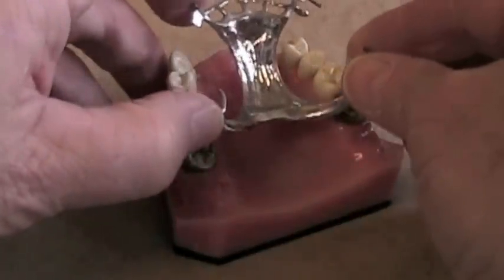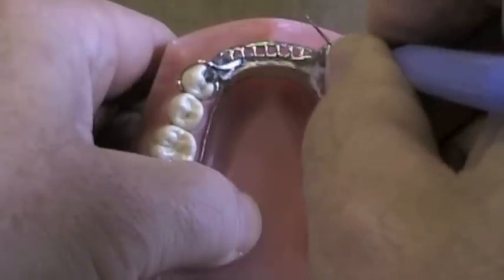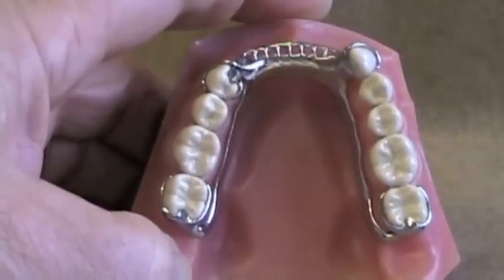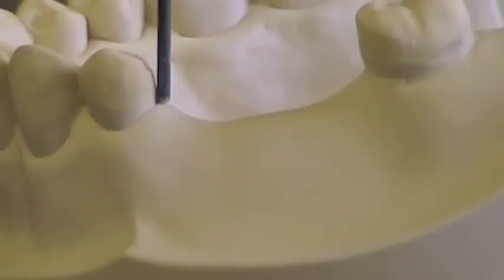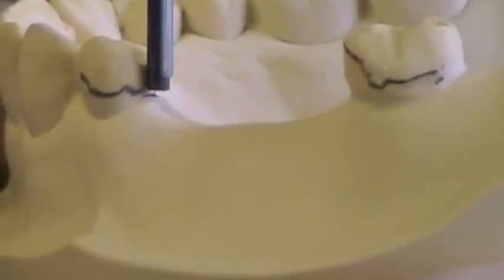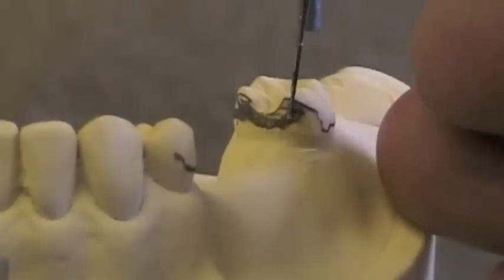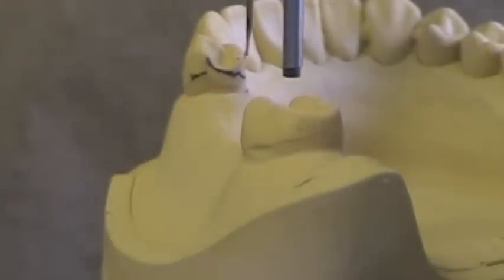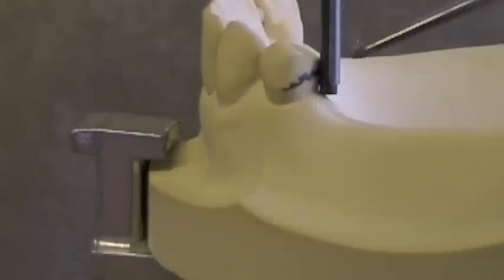05 Assessing Guiding Planes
What makes guiding planes effective. How to evaluate guiding planes prepared for a removable partial denture.